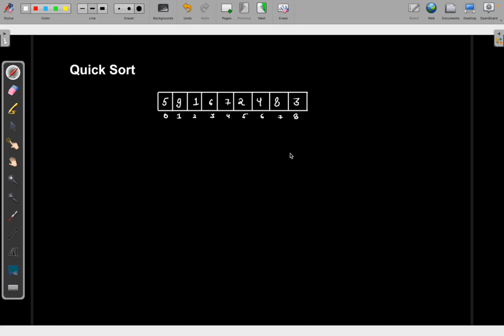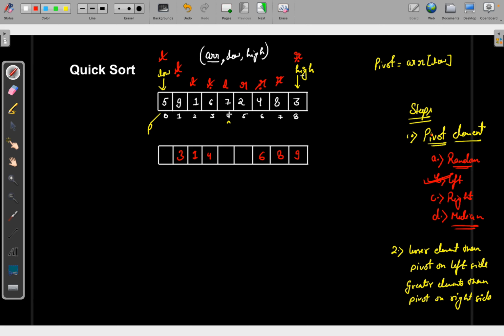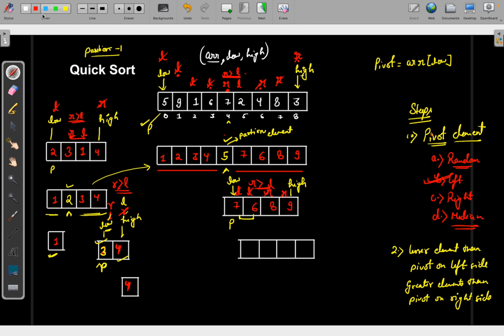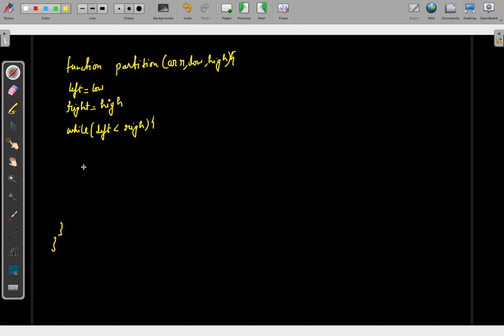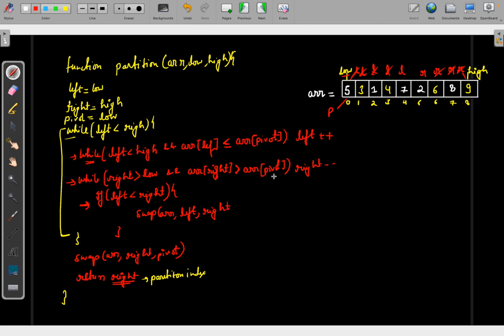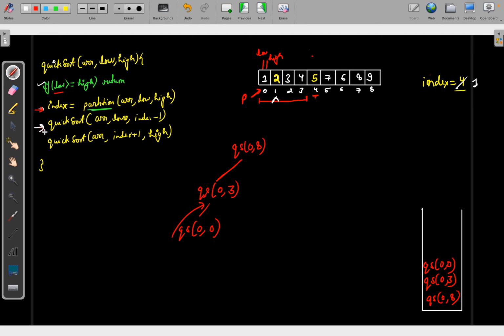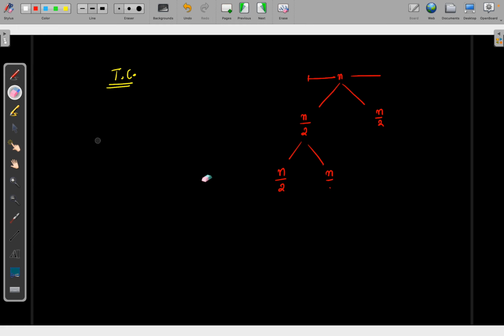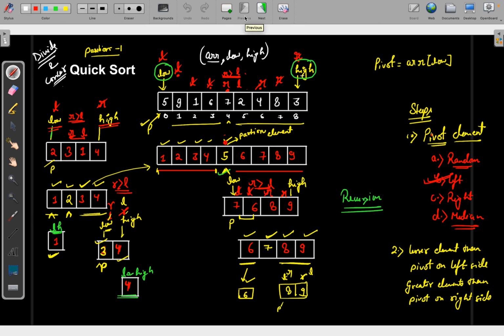Quick Sort | Approach Explanation | Sorting Algorithm | Progression90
In this video, we'll be diving into the world of sorting algorithms, specifically exploring the Quick Sort algorithm. As one of the most efficient and widely used sorting techniques, Quick Sort is a fundamental concept in computer science. We'll break down the approach explanation, discussing how the algorithm works, its time and space complexity, and the step-by-step process of implementing it.

Whether you're a beginner looking to grasp the basics of sorting algorithms or an experienced programmer seeking to improve your problem-solving skills, this video is designed to provide a comprehensive understanding of Quick Sort.

To get the most out of this video, we recommend checking out the source code on Notion where you can find a detailed implementation of the algorithm.

If you're interested in learning more about algorithms and data structures, be sure to check out our full playlist where we cover a wide range of topics from basic to advanced levels.

To practice your skills, we recommend solving the "Sort an Array" problem on LeetCode which is a classic example of applying the Quick Sort algorithm.

At Progression School, we offer a comprehensive course on Generative AI full stack development, where you can learn about the latest advancements in AI and machine learning. and take your skills to the next level.